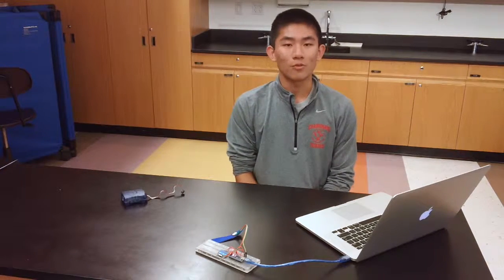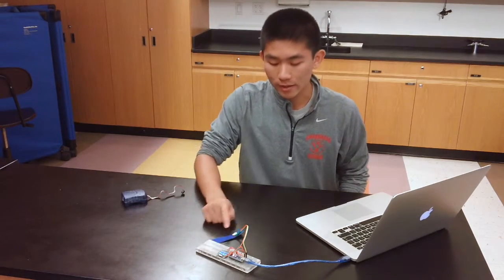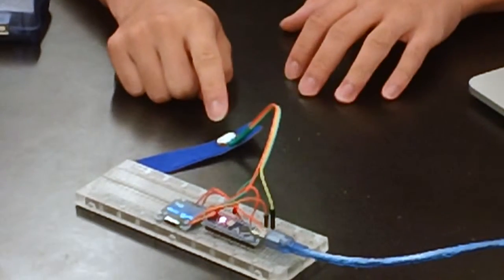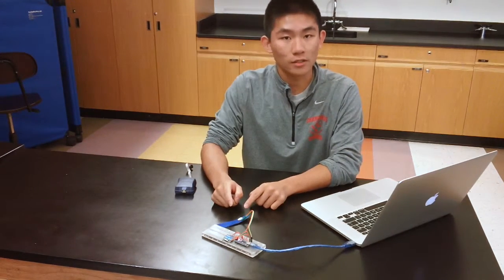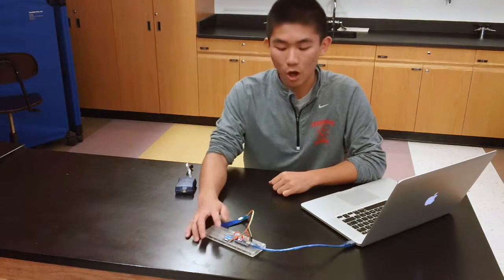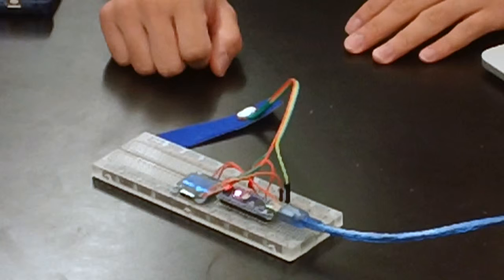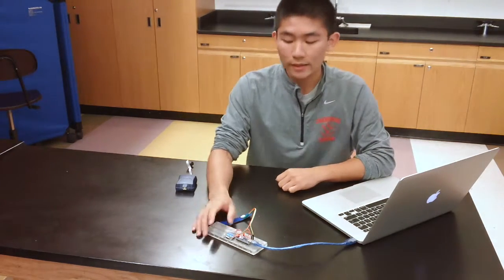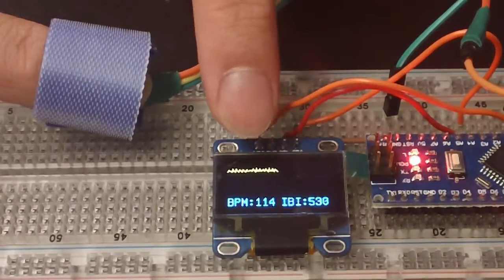Vincent S - 1st Milestone